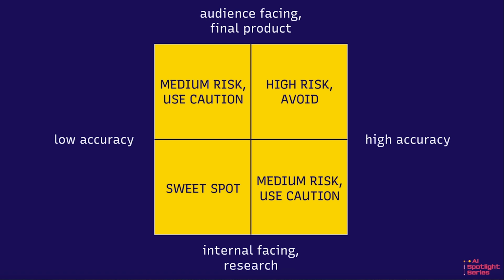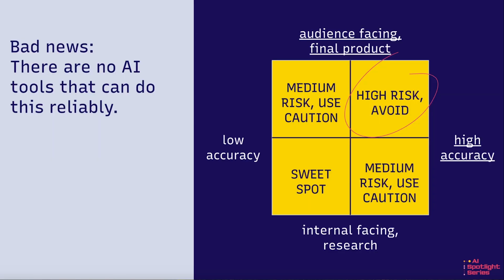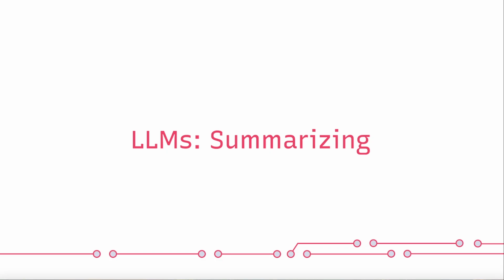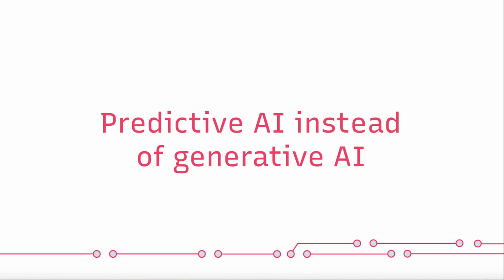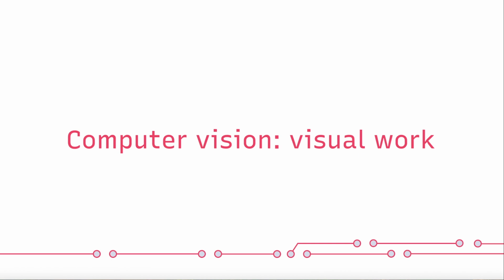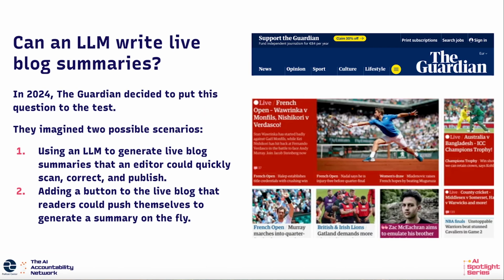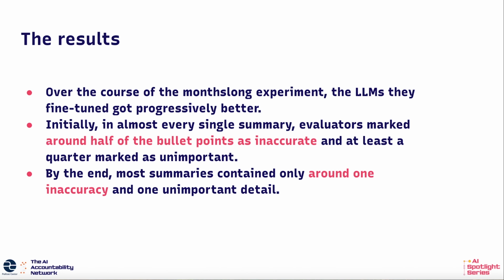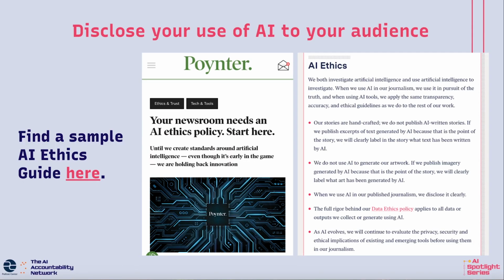Using AI in journalism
In this module, Lam Thuy Vo will share a risk assessment framework for utilizing AI in journalism and discuss reporting that has successfully employed AI.

You can engage with the rest of the curriculum and access the slide decks

The AI Spotlight Series is funded with the support of the John D. and Catherine T. MacArthur Foundation, Notre Dame-IBM Technology Ethics Lab, Ford Foundation, and individual donors and foundations who support our work more broadly.